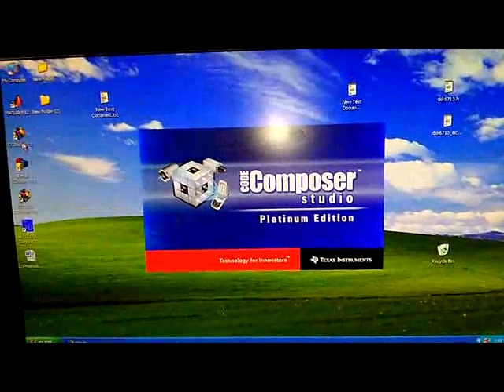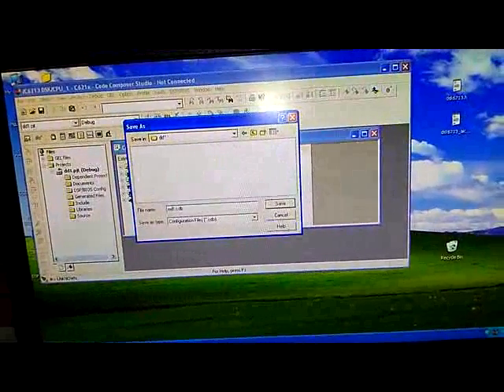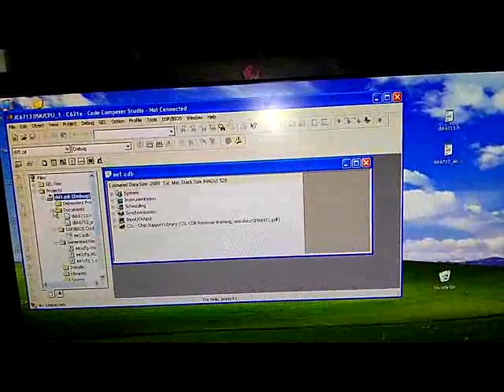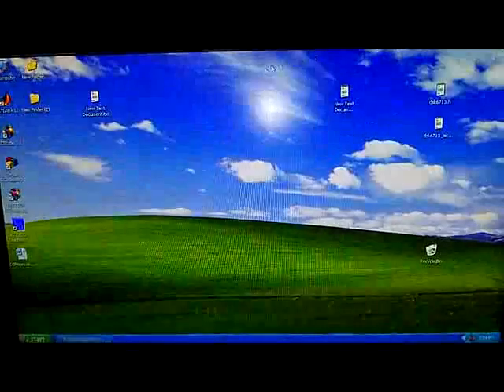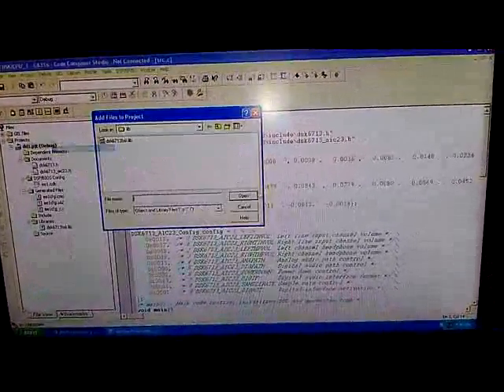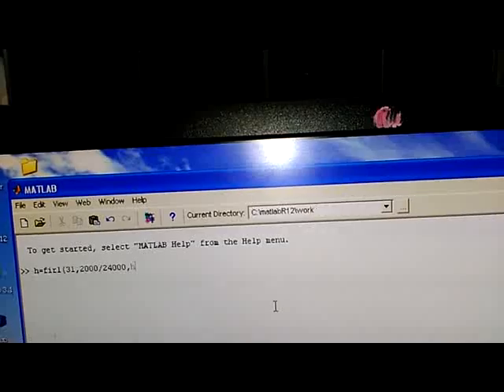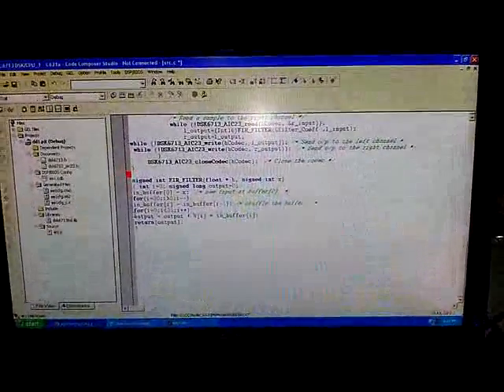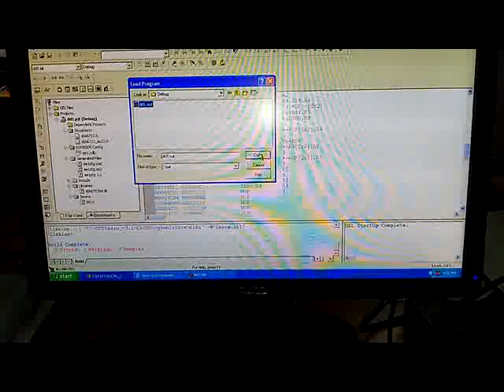Real time analysis of FIR filter - DSP Lab by Leena C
This video demonstrates the method to realize an FIR filter with DSK6713 using Code Composer Studio v5. Recorded at DSP Lab, RNSIT.